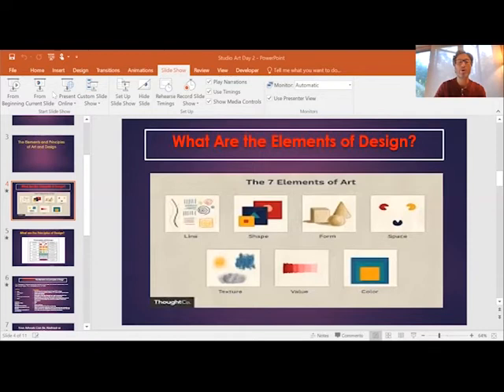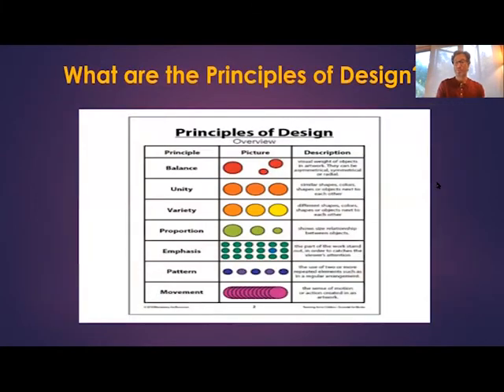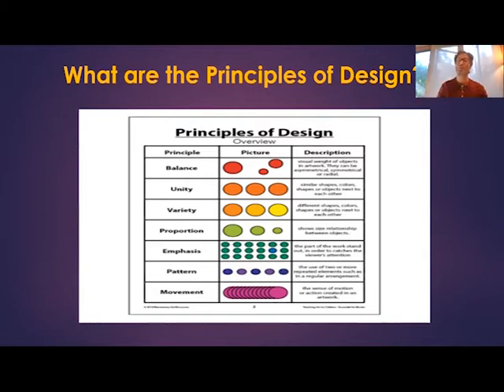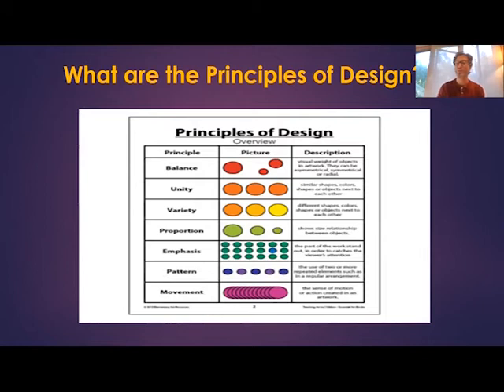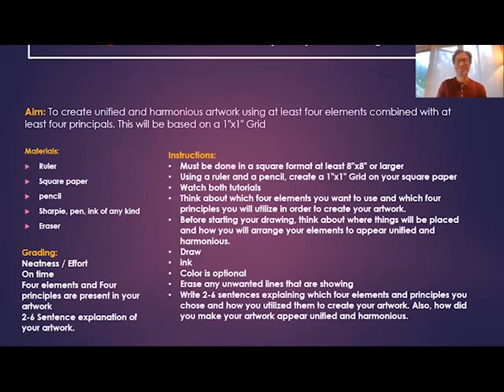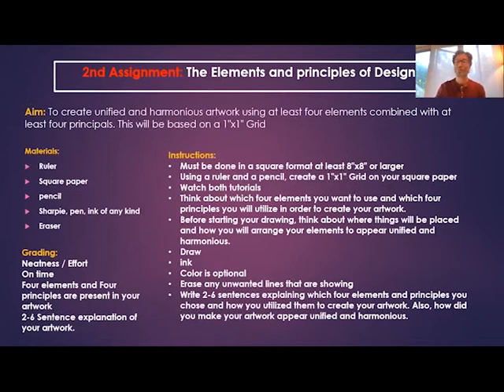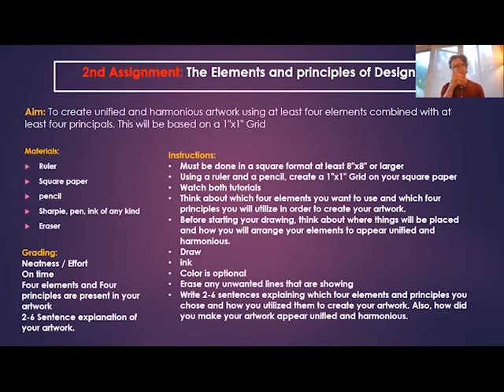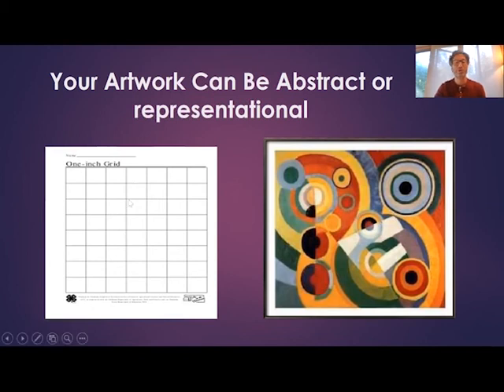SA02 Brooklyn Tech---Mr. Schwartz--The Elements and Principles of Art and Design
Studio Art

**Review and Due
All Work will be assigned and submitted though Google Classroom

Due this week: Observation to Imagination Assignment

2nd Assignment: The Elements and principles of Design

Aim: To create unified and harmonious artwork using at least four elements combined with at least four principals. This will be based on a 1"x1" Grid

Materials:
Ruler
Square paper
pencil
**Sharpie, pen, ink of any kind
Eraser

**Instructions:
1. Must be done in a square format at least 8"x8" or larger

2. Using a ruler and a pencil, create a 1"x1" Grid on your square paper

3. Watch both tutorials

4. Think about which four elements you want to use and which four principles you will utilize in order to create your artwork.
Before starting your drawing, think about where things will be placed and how you will arrange your elements to appear unified and harmonious.

5. Draw

6. ink

7. Color is optional

8. Erase any unwanted lines that are showing

9. Write 2-6 sentences explaining which four elements and principles you chose and how you utilized them to create your artwork. Also, how did you make your artwork appear unified and harmonious.

**Your Artwork Can Be Abstract or representational